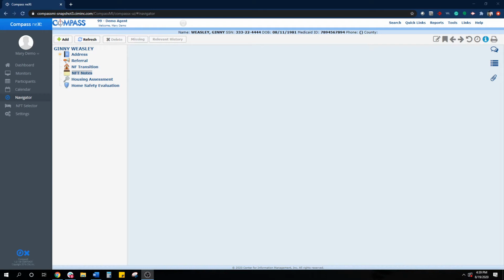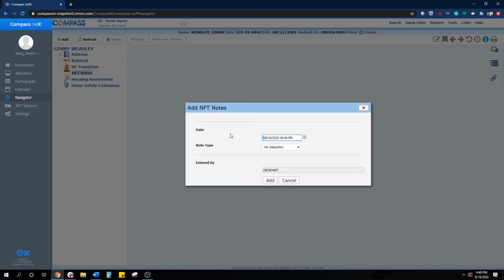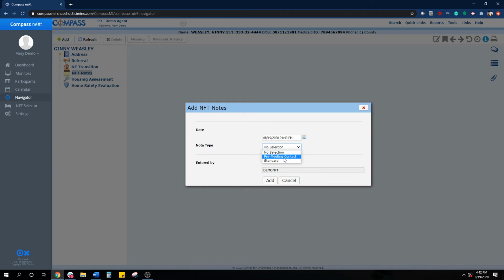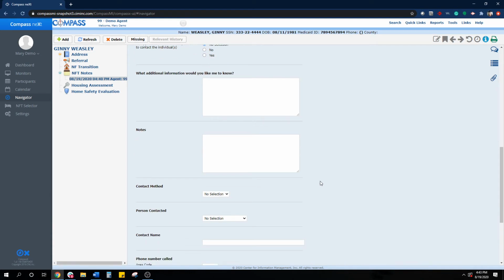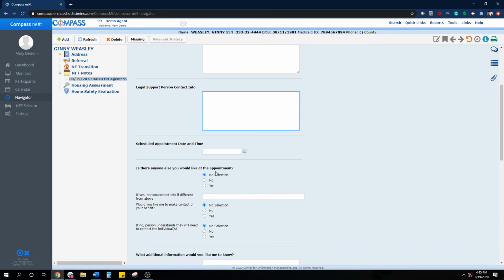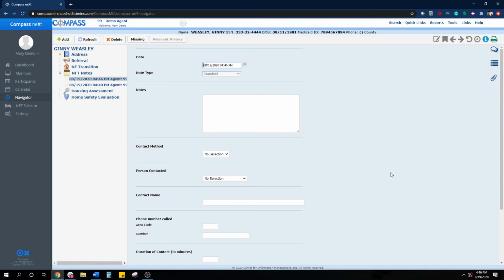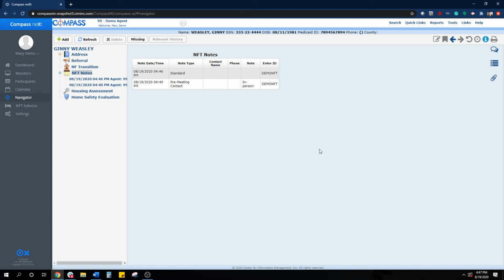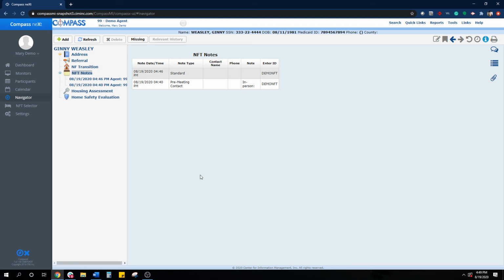NFT Notes & Pre Meeting Contacts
If you don’t have the add/change ‘Manage Users’ permission, you will not be able to access the User Profiles to see what permissions your user account has. If that is the case for you, you can skip 0:40 to 1:15, where we explain how to look at the user’s permissions.